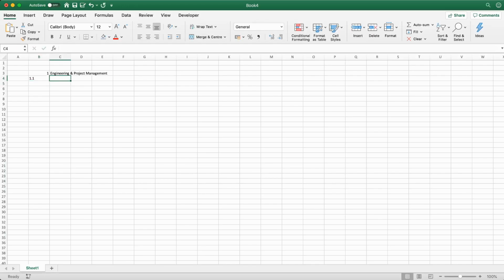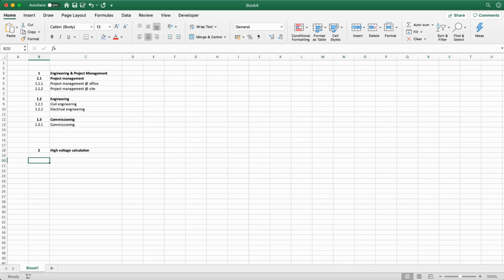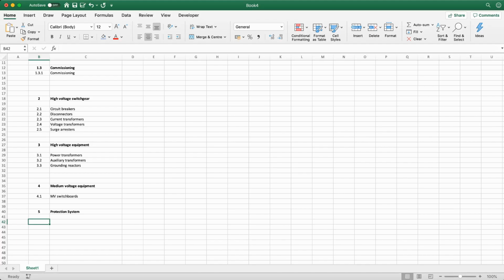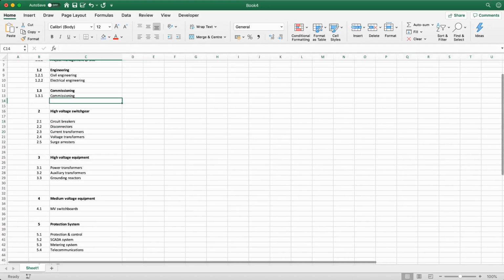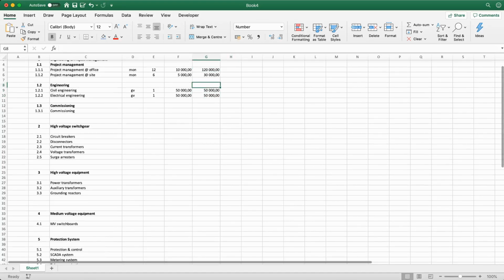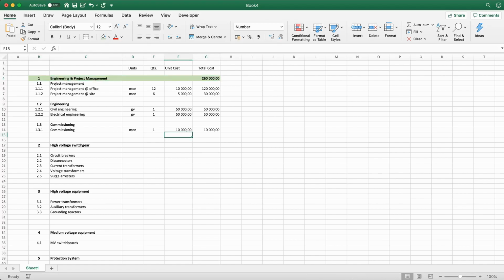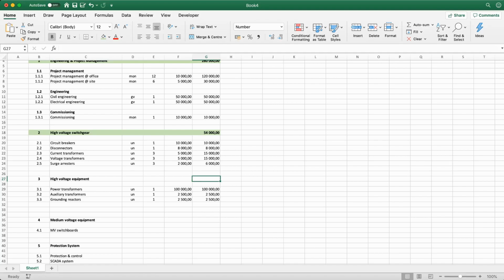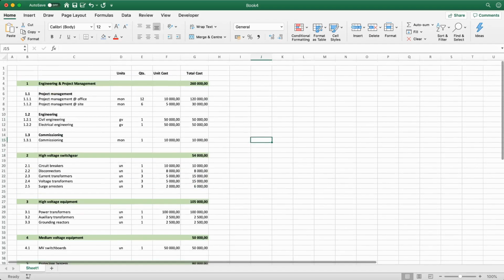How to cost a substation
Learn how to make a basic substation cost structure